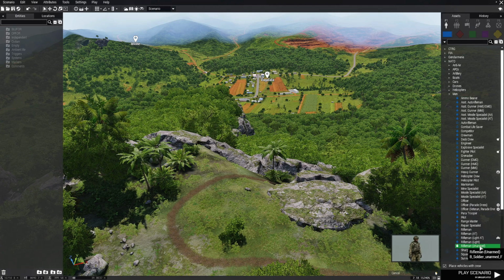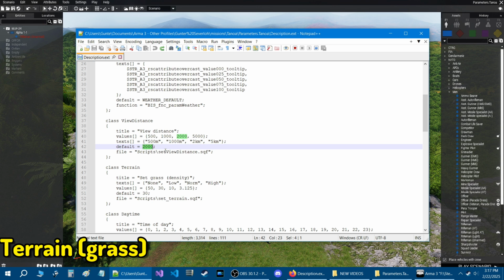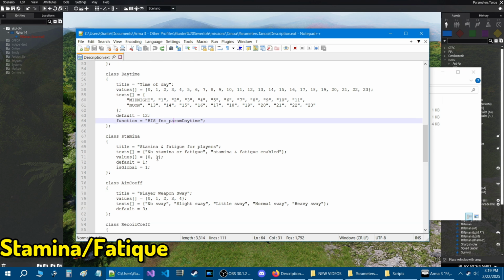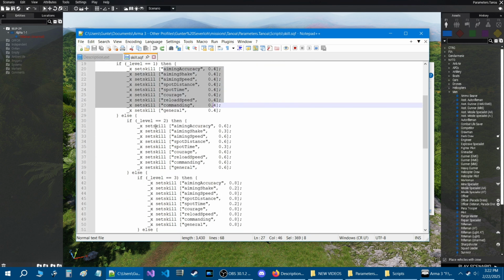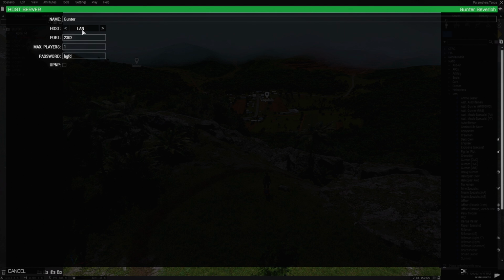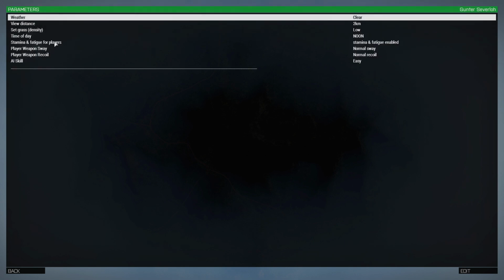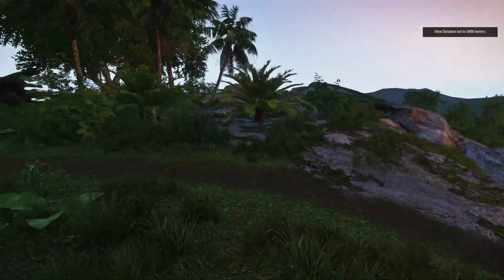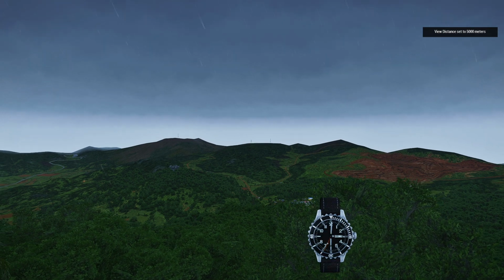Change the Time, Weather, View Distance, AI Difficulty and more, with Parameters in Your Scenarios!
Enhance your mission setting by using parameters to change the circumstance and
environment of the map. Time, weather, grass, view distance, stamina, fatigue,
weapon sway, weapon recoil, and AI difficulty.
     This video i share with you various parameter code in a description.ext with included
scripts that the parameters use.

Music used in the video:
- ES_Subtract by Lofive

Timestamps
0:00 Introduction
0:32 Install Scripts
0:50 Script Review
1:02 Parameters Code
1:08 View Distance
1:43 Terrain Grass
2:24 Time
2:53 Stamina Fatigue
3:01 Weapon Sway and Recoil
3:23 AI Skill Script
5:00 Setup Mp lan server
5:53 Server Parameters